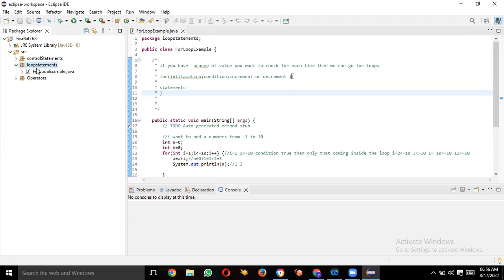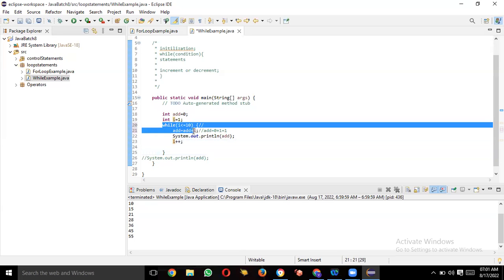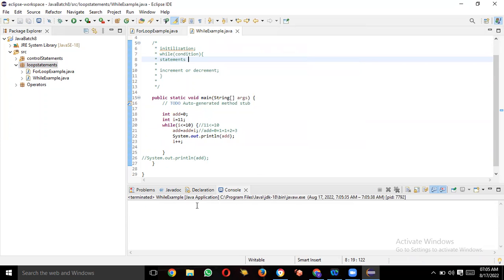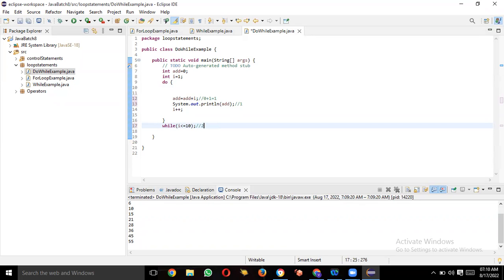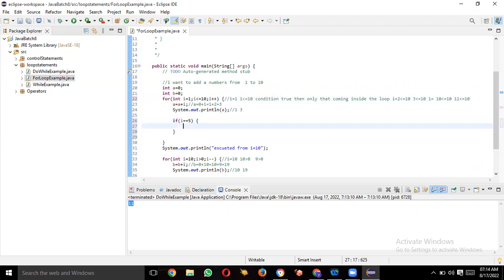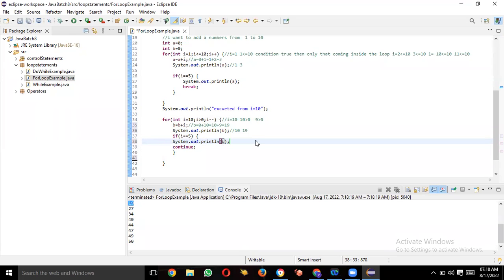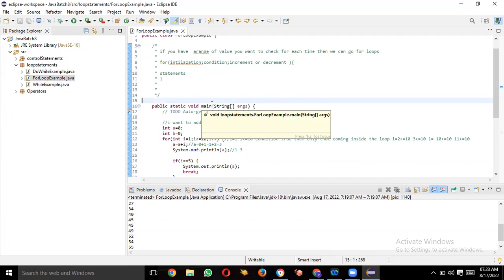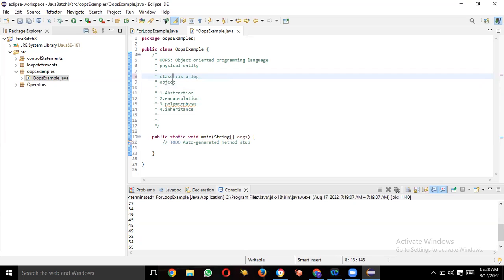collection framework part1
java in collections part 1